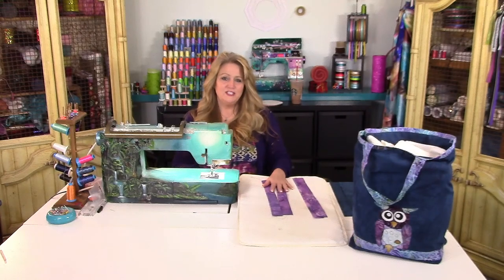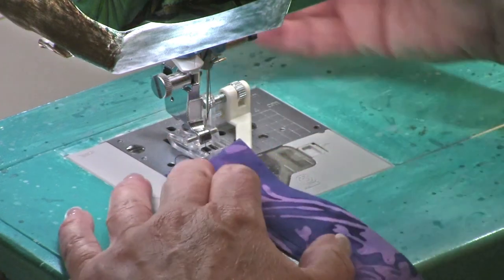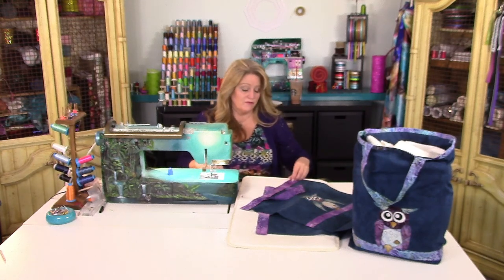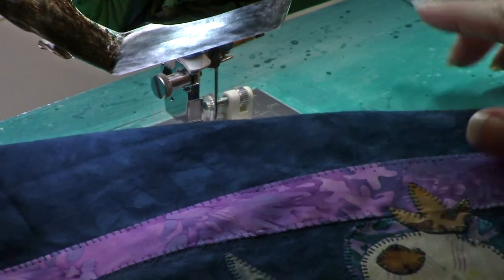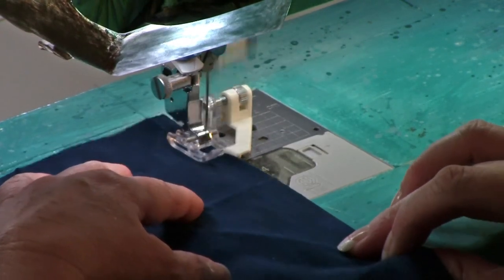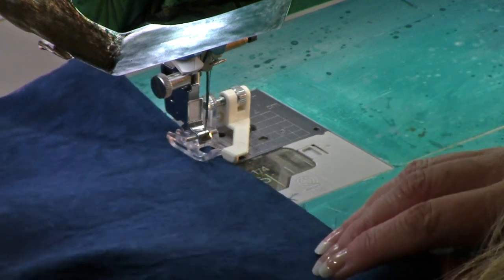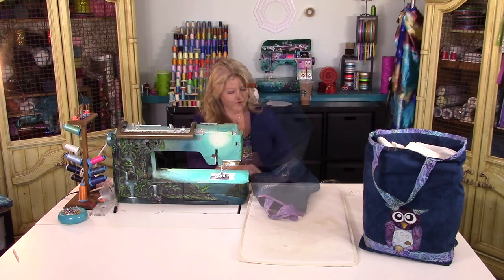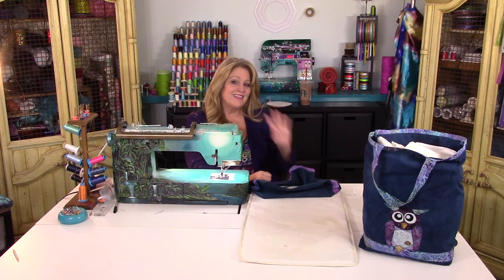Wise Owl Shopping Bag Applique Pattern - Episode 17 (Part 2)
This is the second half of my wise owl blanket stitch applique shopping bag.